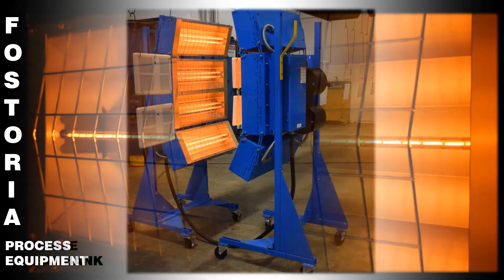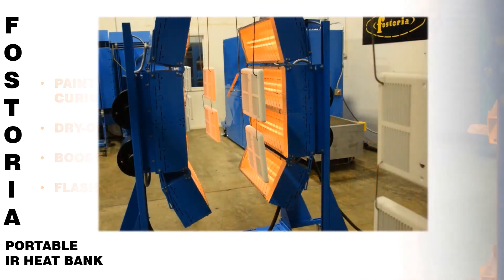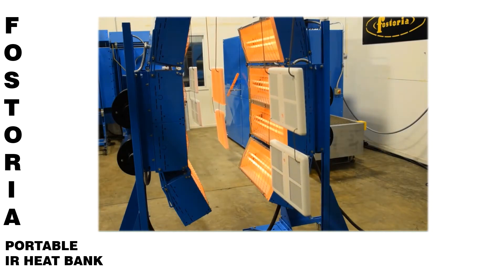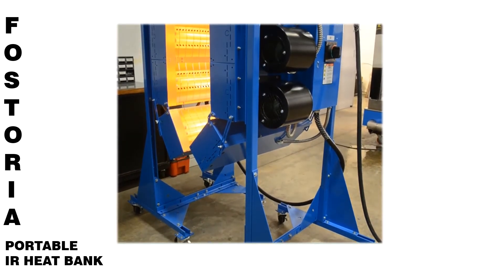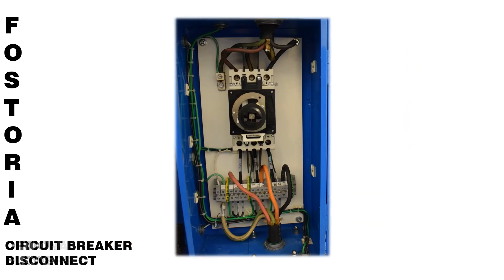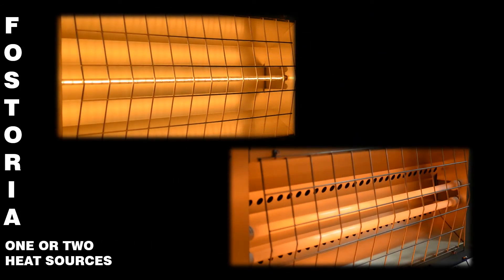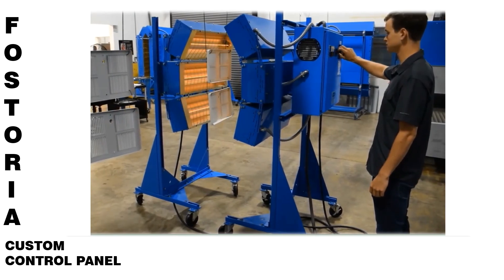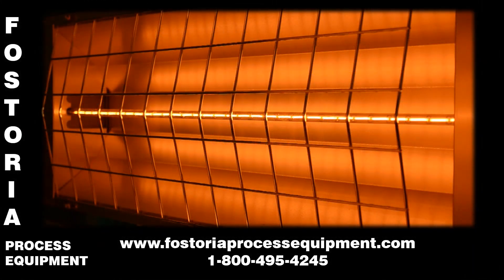Portable IR Heat Banks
Fostoria portable heat banks allow the flexibility of moving electric infrared units in &out of a production line when heat is required. The units can be used for a variety of applications, but are typically used for paint and powder curing, dry-off, boosting, flash-off applications.